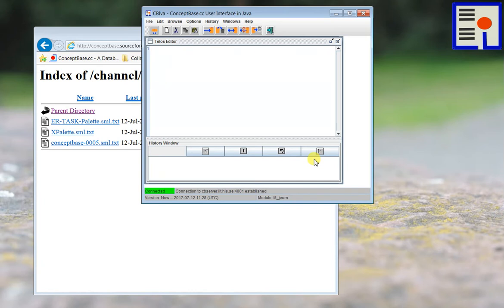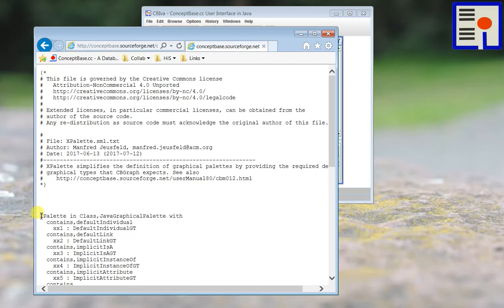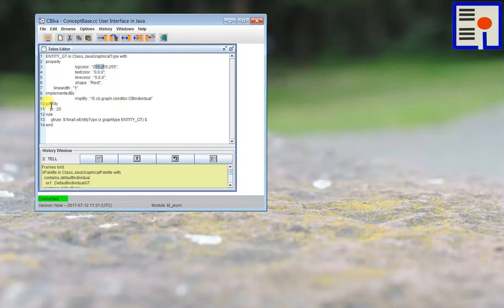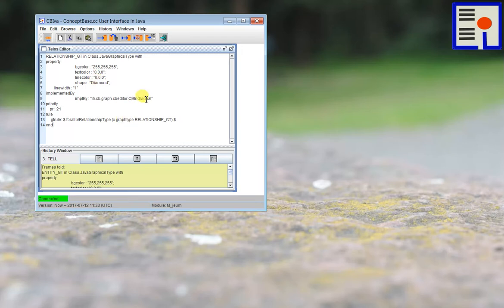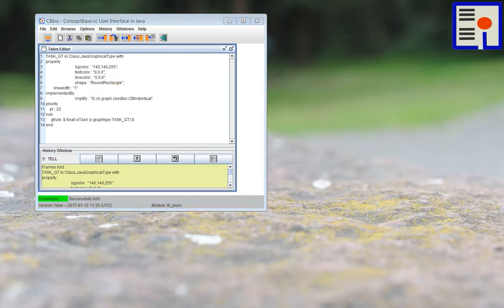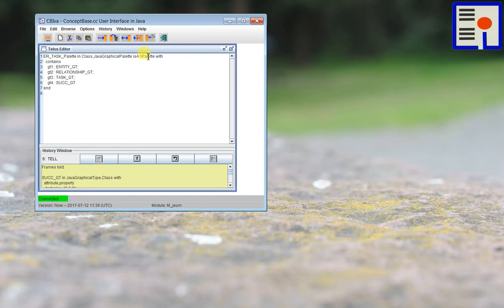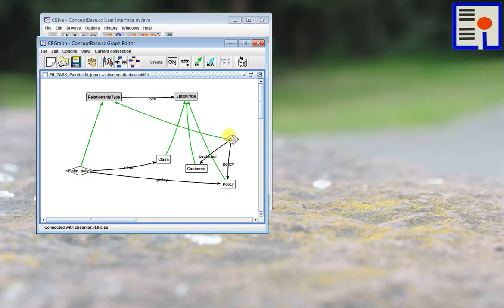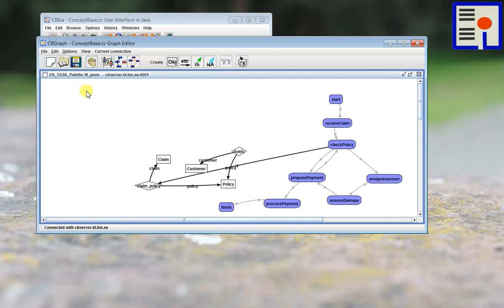conceptbase 0006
This episode shows how to assign graphical types to instances of certain (meta-)classes in ConcepBase.cc; the sources are available